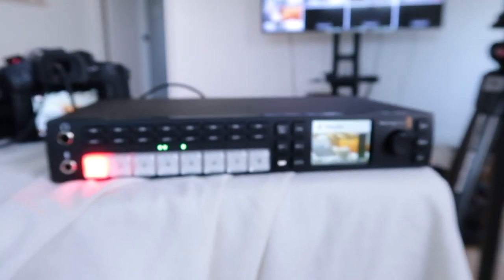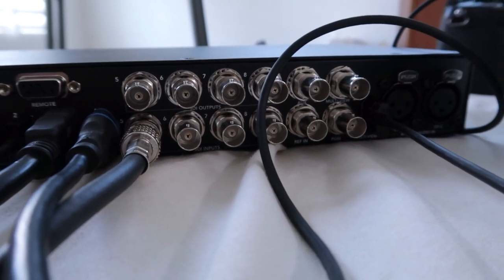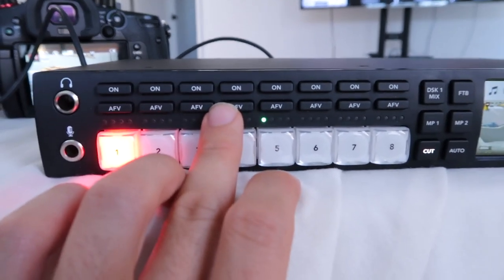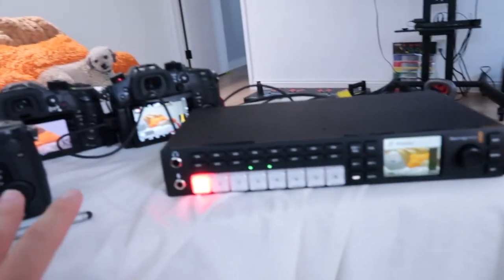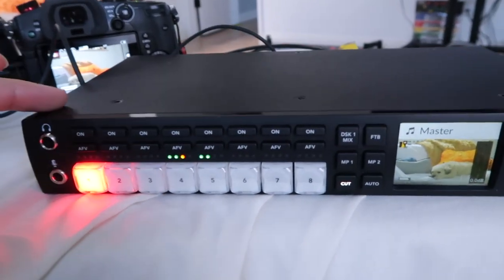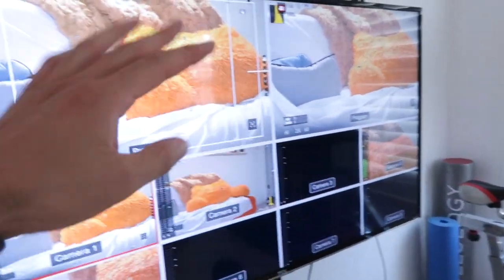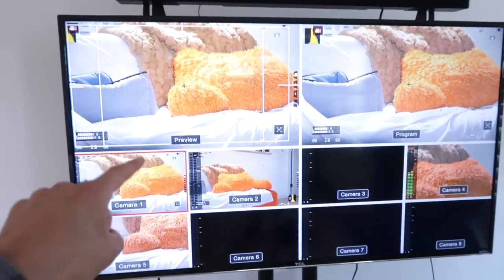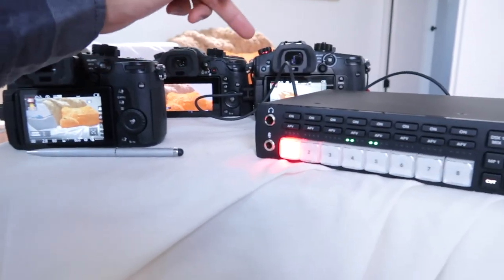Blackmagic ATEM Television Studio HD for multicam monitoring only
Blackmagic ATEM Television Studio HD
Here is a better and cheaper Quad Multi-Viewer with nearly zero latency! - Expert Connect
Panasonic AG-UX180
Panasonic FZ2500
Panasonic GH5
Canon XF200

Don't hate on this video please. I did not get this production switcher for production switching, so if you are expecting a proper review of this unit, you'll be disappointed. I got this just for a quad multiviewer to see all my camera angles in one monitor.

I'd appreciate it if you knew of any HDMI production switcher that is under $1k, has up to 4 HDMI inputs, and zero latency. That's all I'm looking for. Better if it's under $500 for such a seemingly simple request.